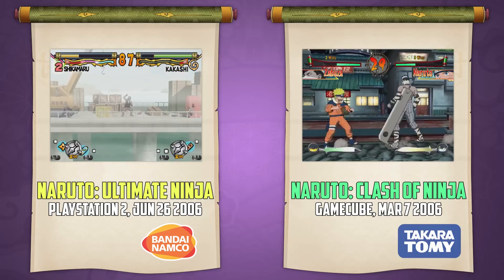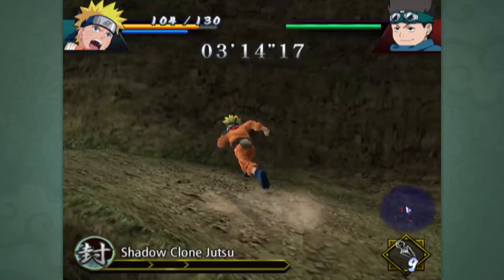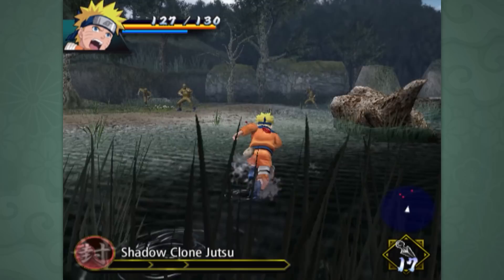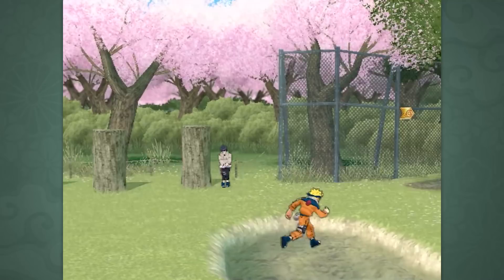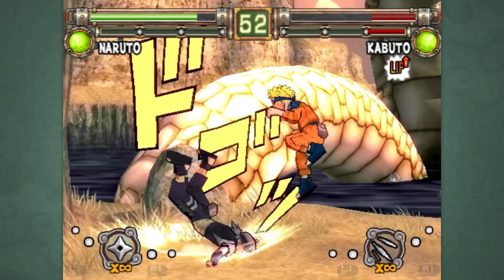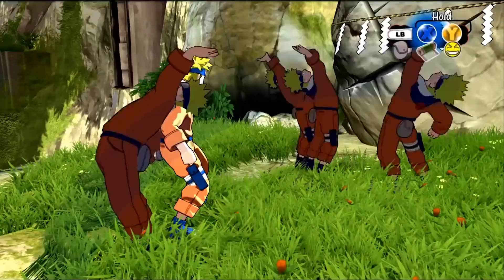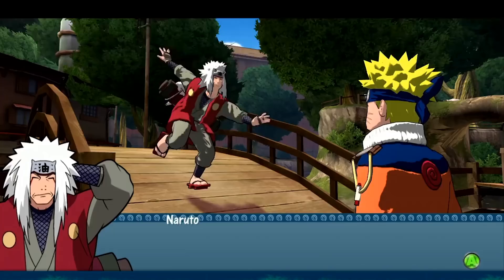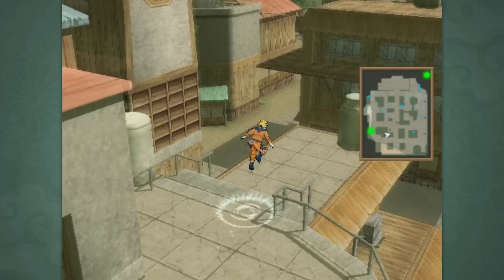The First Naruto Open World Games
Ranking All Naruto Games. In this episode, we look at Naruto Open World Games